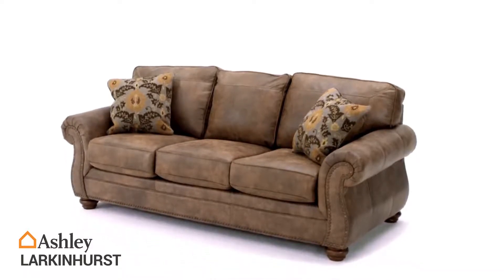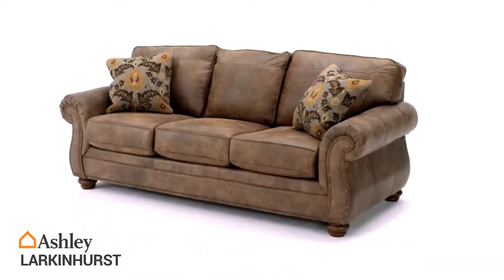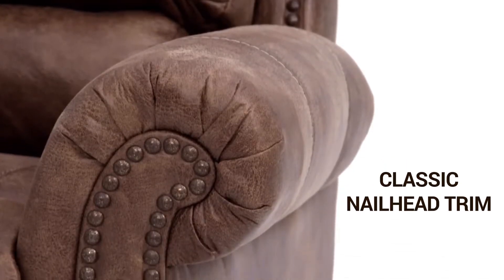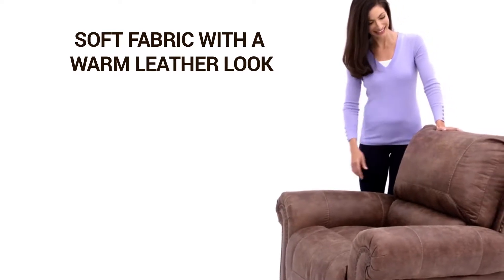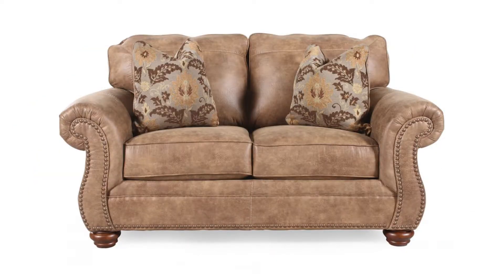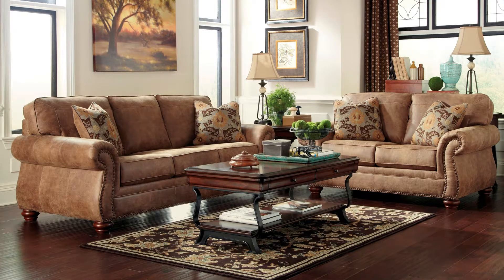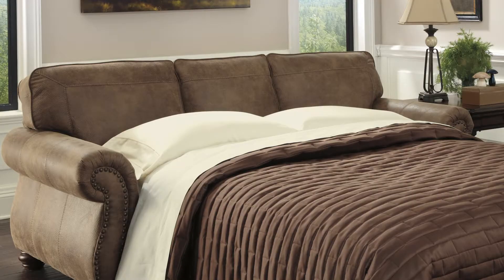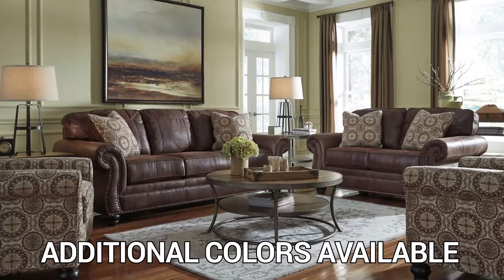Ashley Larkinhurst Sofa, Sleeper Sofa, Recliner, and Love Seat at Big Sandy Superstore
Dramatically transform your living space with the rustic look of weathered leather you love—at a fraction of the cost. That’s the beauty of the Larkinhurst faux leather sofa. Washed in earthy Southwestern tones, with generous back and seating support and jumbo window-pane stitching, it envelops you in comfort and quality. Classic elements such as rolled arms and turned feet bring in just enough traditional touch.
Corner-blocked frame
Pillows with soft feather inserts; zippered access
2 decorative pillows included
Exposed feet with faux wood finish
Cushions with ultra-supportive, pocketed coils
Nailhead trim
Attached back and loose seat cushions
Polyester/polyurethane upholstery; polyester/polyurethane and polyester pillows
Fabric Details
Oneside Toss Pillows: POLYESTER (100 %)
Body and One Side Toss Pillows: POLYESTER (95 %), PU (5 %)